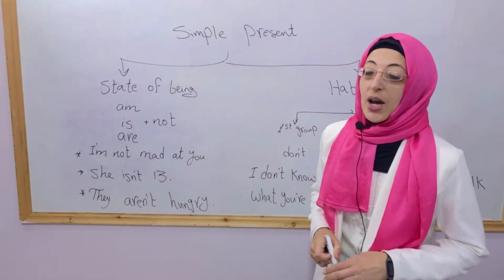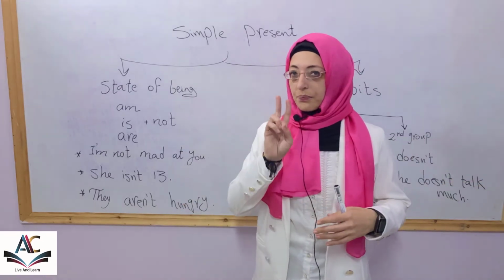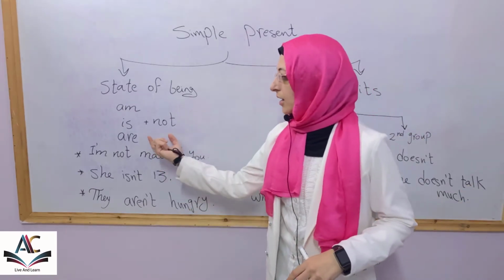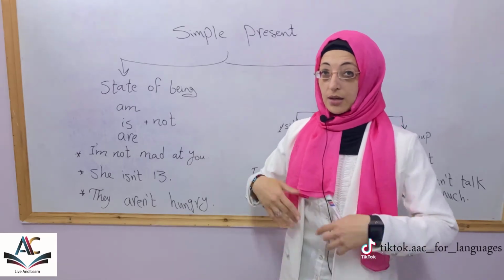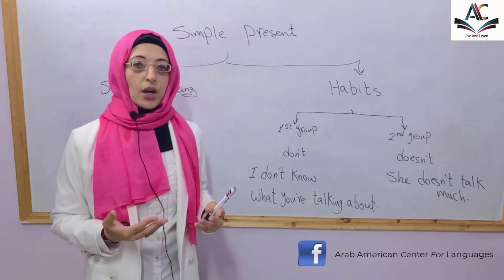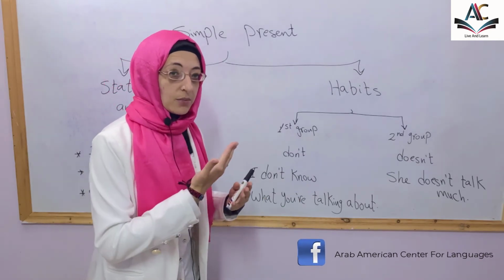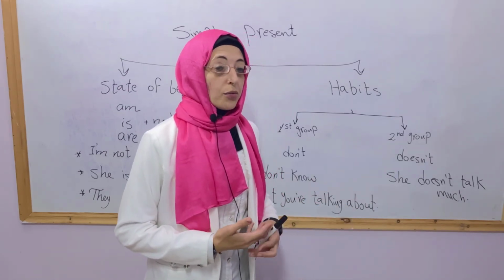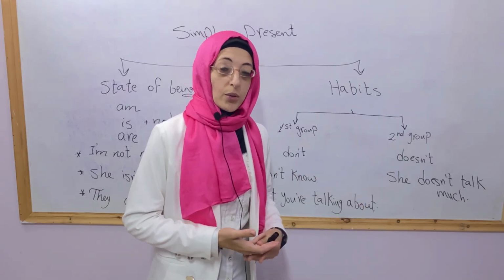simple present tense part 2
فدفنا دائما تحقيق اعلي استفادة مع المتعه في التعليم
تعلم_اللغه_بشكل_مختلف
Everything you need to know about the simple present tense.
 Learn easily how to make a sentence using the simple present tense.